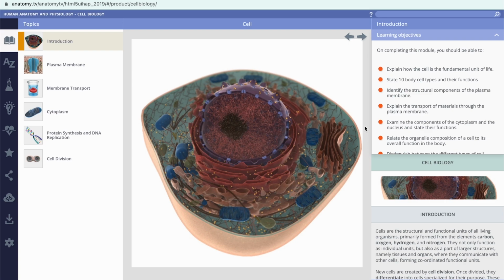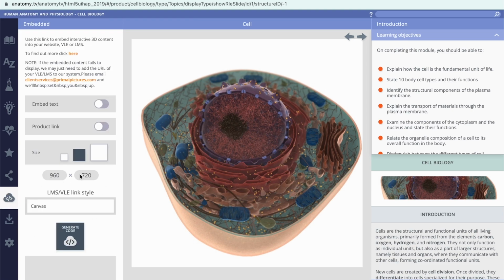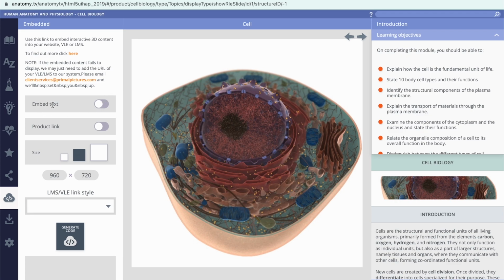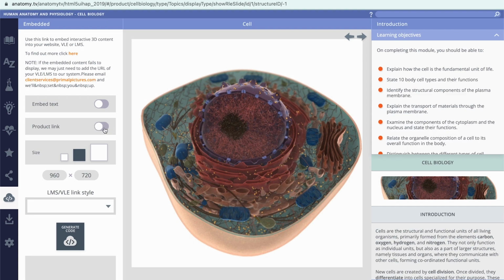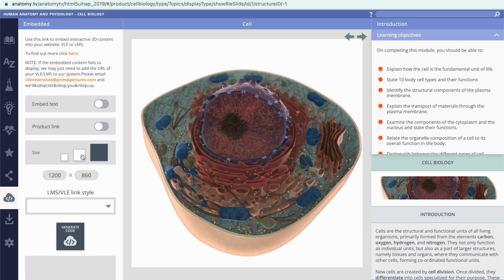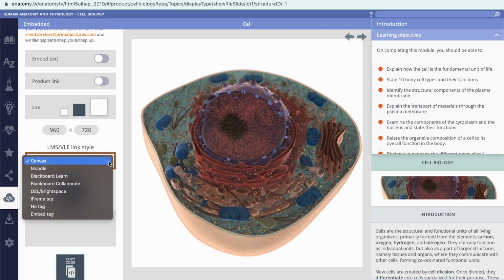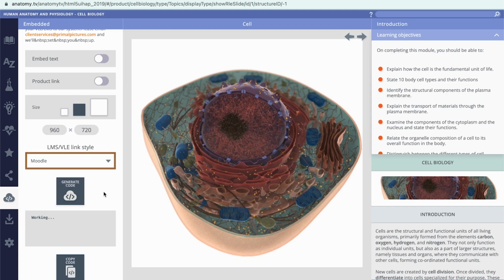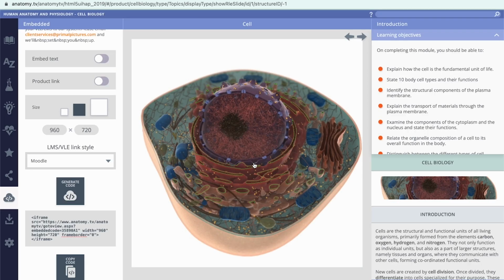How to embed content in your LMS tutorial: Primal Pictures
A brief tutorial to walk you through how to embed some of the amazing content available on Primal Pictures.

The ability to embed content plays a crucial role in the effectiveness and functionality of a Learning Management System (LMS). From the likes of streamlining access to external content, access to a rich variety of multimedia options, and flexible content delivery.

 Primal Pictures' embeddable content contributes to a dynamic and effective learning environment for both facilitators and students.